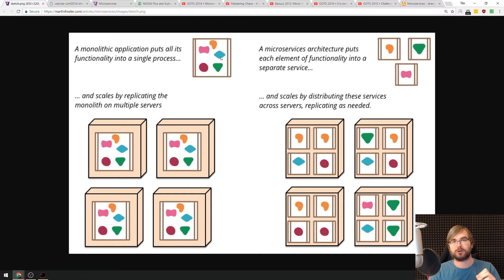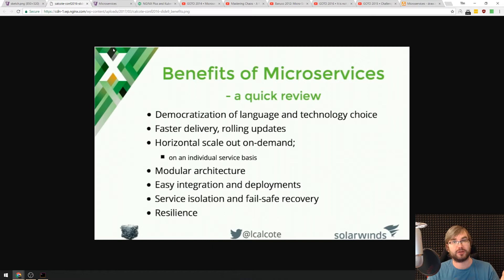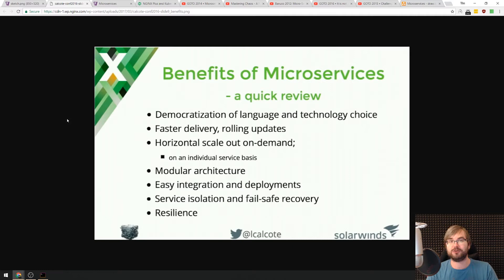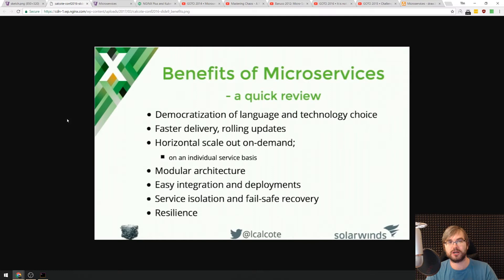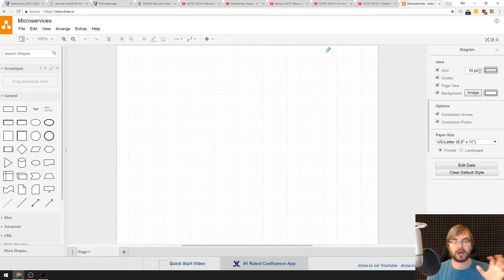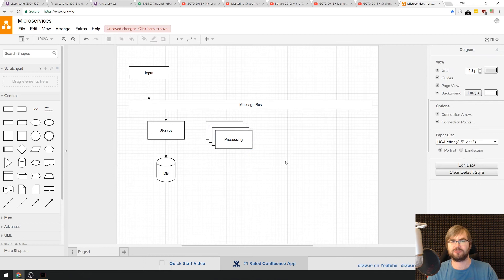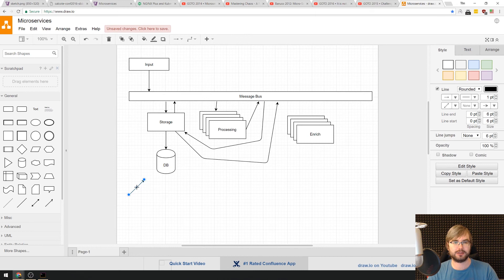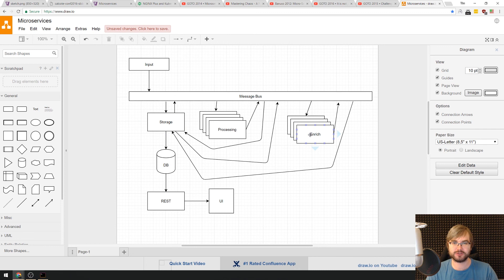Building Data Science with JS - Part 2 - Microservices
This is second video in series "Building Data Science with javascript".

In this video I discuss microservices and general project architecture.

Links from the video:
- Microservices • Martin Fowler: